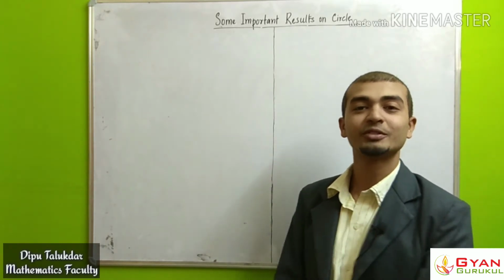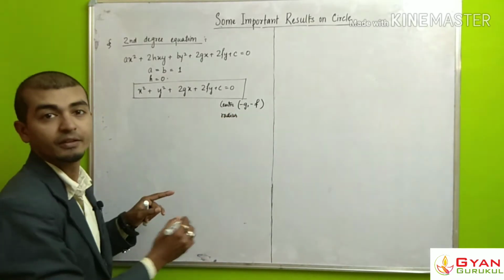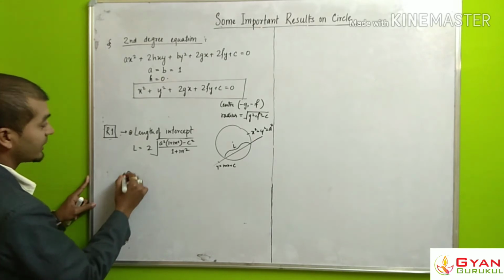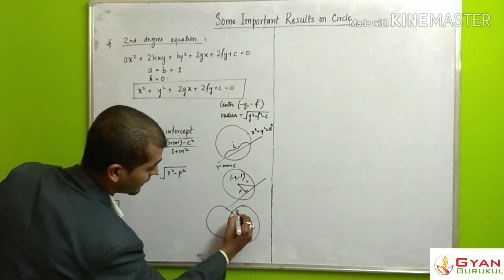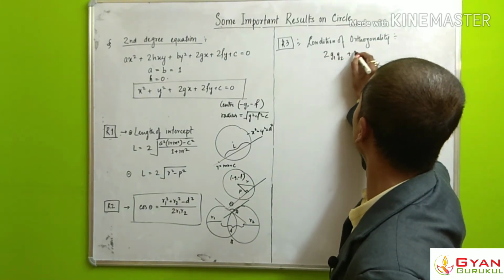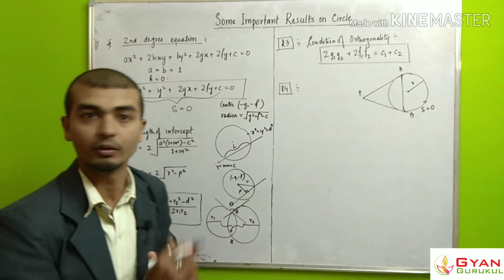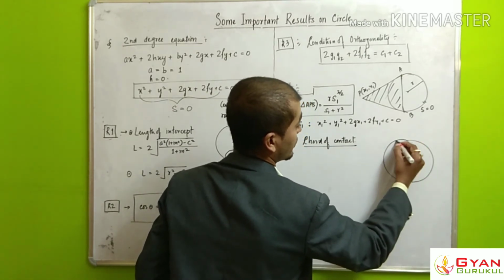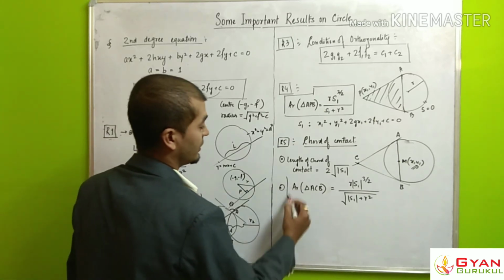CIRCLES | QUICK REVISION | IIT JEE/CEE MATHS | CEE ASSAM | JEE Advanced | GYAN GURUKUL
In this video dipu sir discuss about some important result on circles